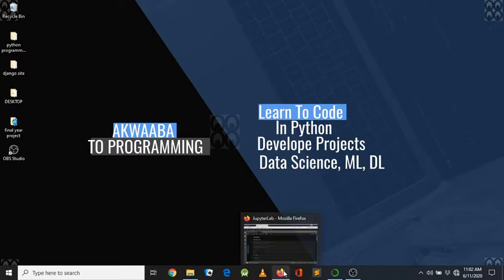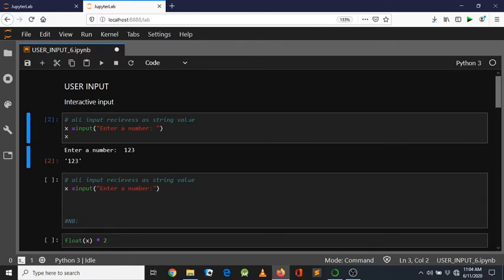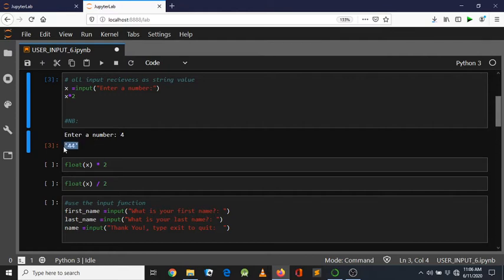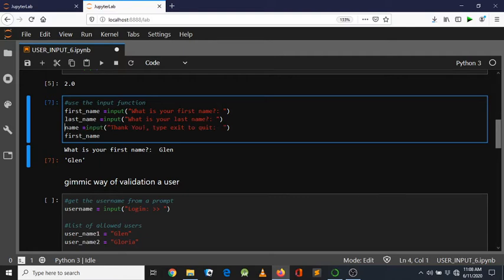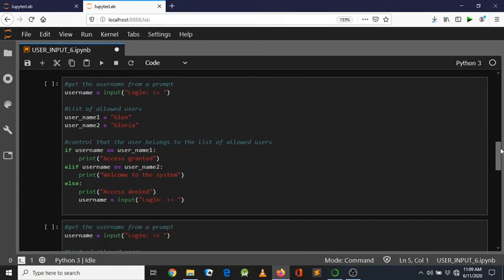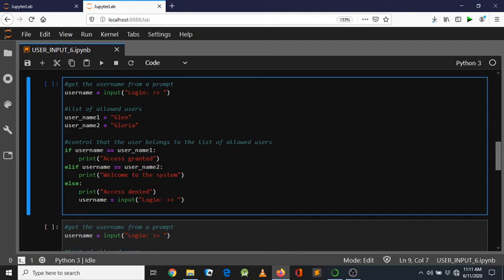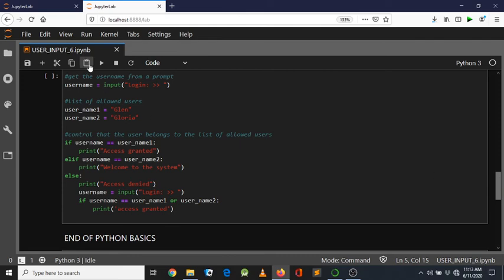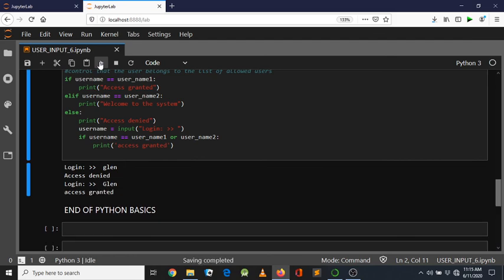User Inputs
Hello guys, This is the sixth video in my hello python  series. In this video I cover and talk about user inputs

Python is a powerful,easy and fun language to learning. It offers a intuitive guide line  for future programming.